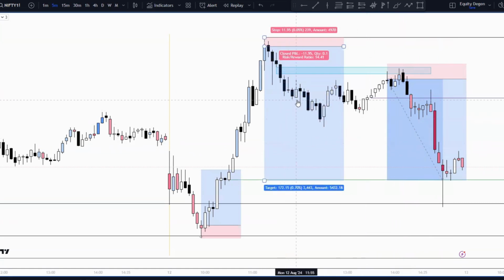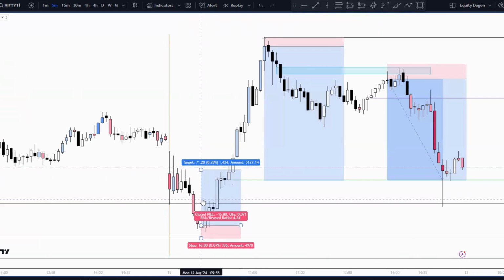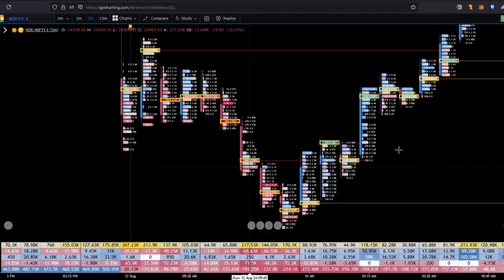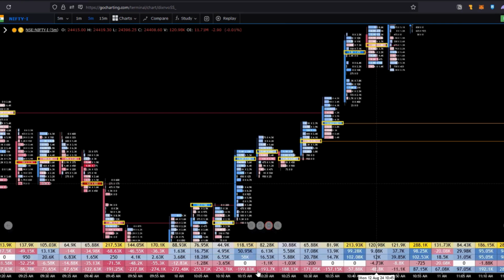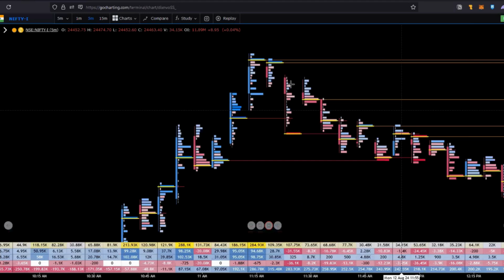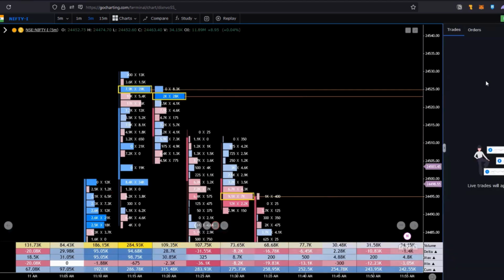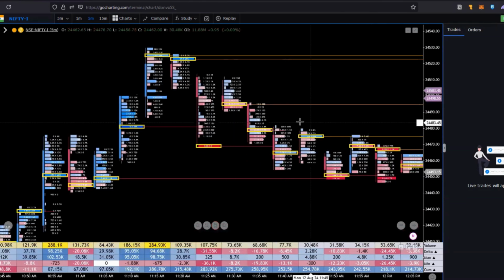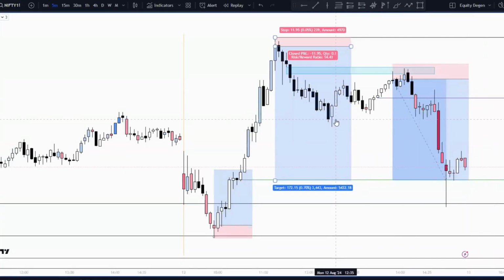Trade Breakdown | Nifty | Orderflow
Trades Based on Orderflow and Market Profile

Nifty Trading
Market Profile
Footprint Charts
Scalping Strategies
Bookmap Tool
Trading Strategies
NSE Options and Futures
Live Trading
Market Orders
Technical Analysis
Trading Education
Liquidity Visualization
Aggressive vs Passive Orders
Delta Analysis
Trading Community